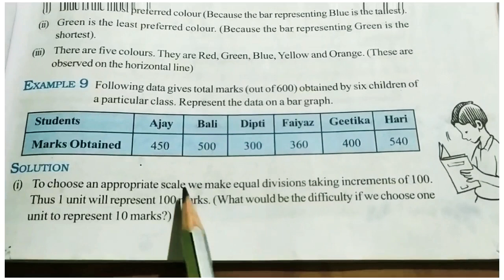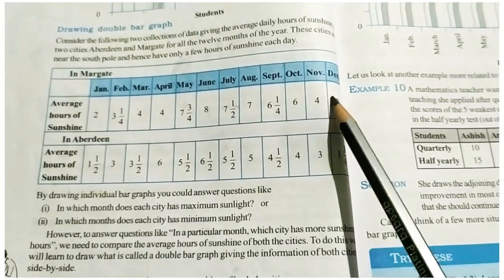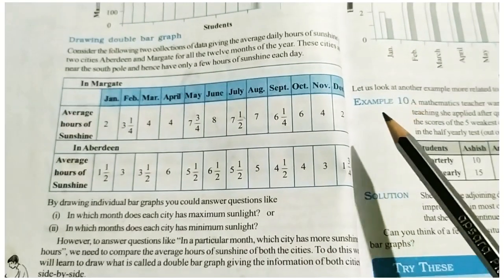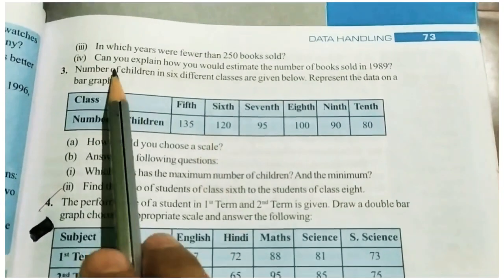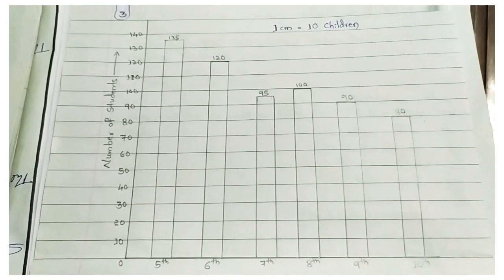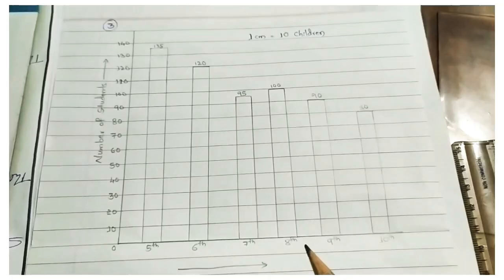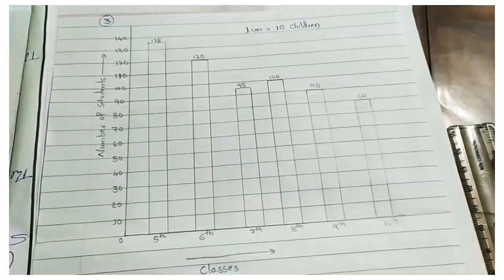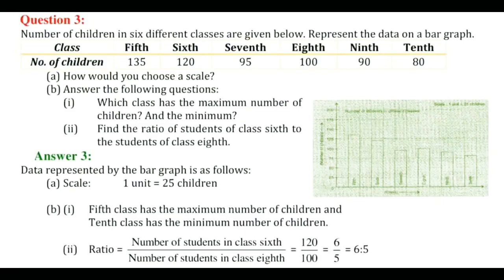7th std. Mathematics Chapter - Data Handling (Part 2)